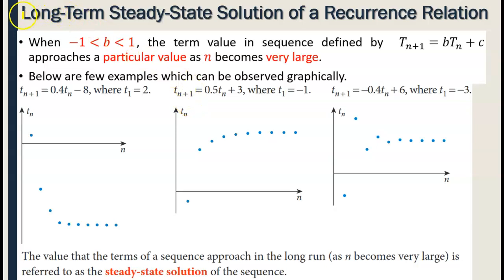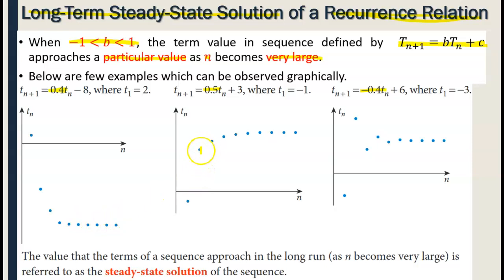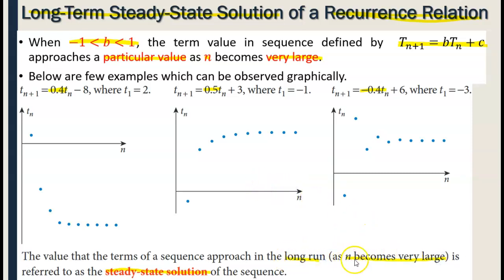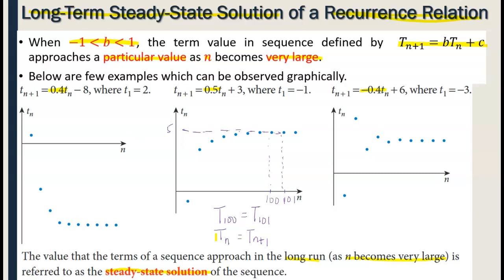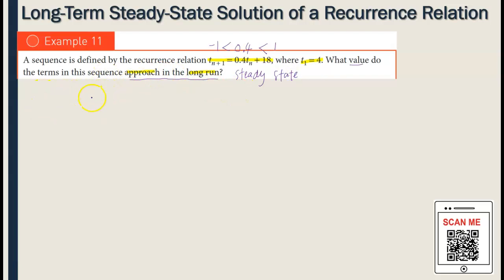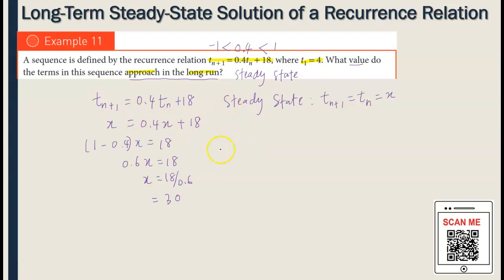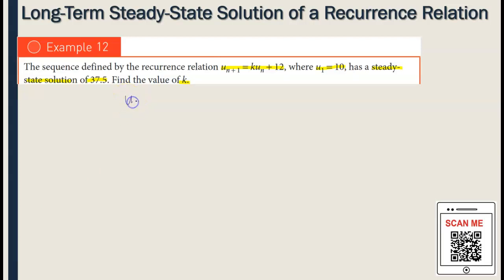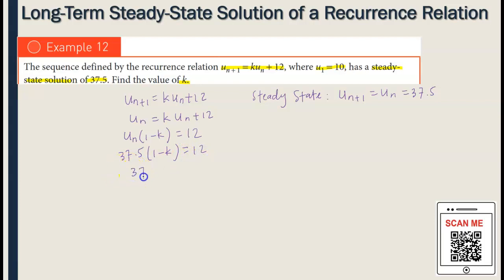MAA: Lesson 5.06 First-Order Linear Recurrence Relations(Steady State Solution)